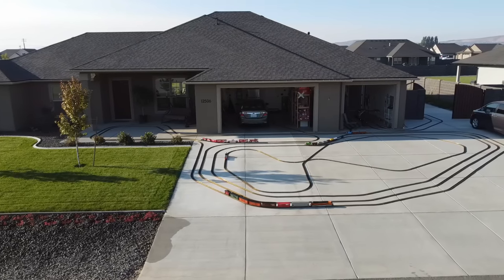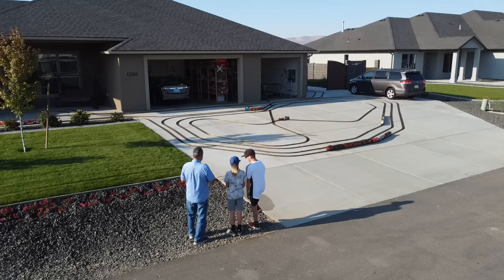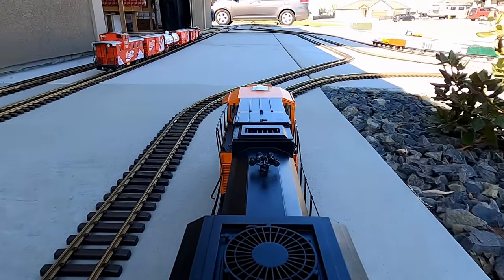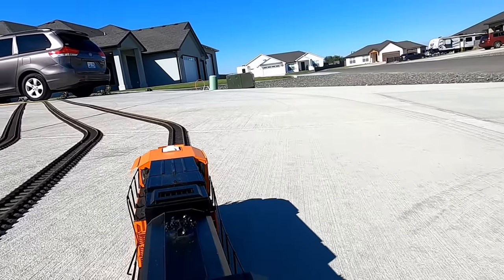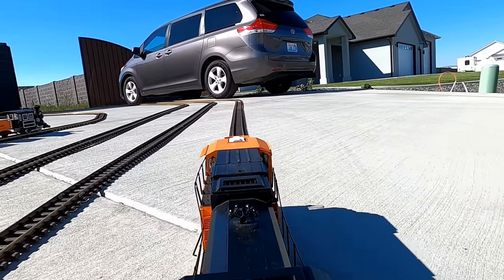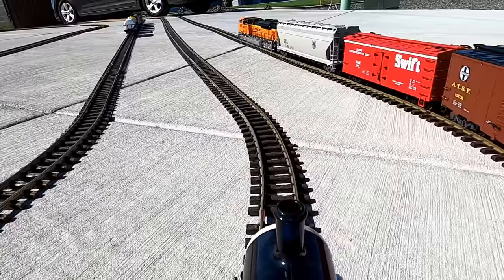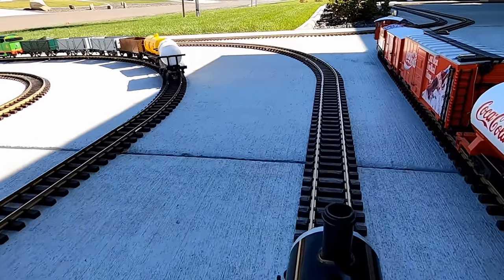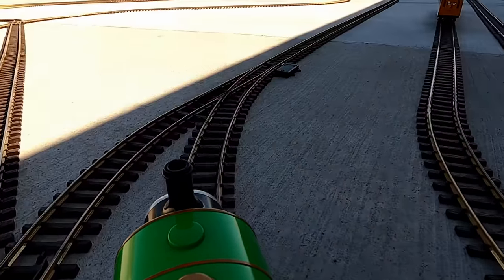A Huge New Model Train Layout With 8 G-scale Trains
This might be one of the most complex model train layouts I've ever built!  It features eight independent loops of track, and each loop has its own G scale train running on it.  I used four different power supplies to make it work.  It took me a full day to build it and get it working flawlessly, a half day to shoot the video, and then at the end of that day I put all the track and trains away again!  That's right...  this train layout existed for less than three days over the Labor Day holiday weekend of 2021.

I am often asked why I don't just build a permanent layout in my back yard.  For me, the fun part is creating a different layout each time I run my trains.  A permanent layout would bore me because it would never change.  It's fun for me to run the trains on a whole new layout each time I get them out, and I like that they're put away neatly in my garage when I'm not running them.

I have 21 G-scale model trains in my collection, and the eight I used in this video were:
Bachmann BNSF locomotive pulling freight cars
LGB Santa Fe Super Chief passenger train
LGB Coca Cola steam train
LGB Porter steam engine
Piko White Pass & Yukon Route steam train
Thomas The Tank Engine (by Bachmann)
Percy from Thomas & Friends (by Bachmann)
Toby from Thomas & Friends (by Bachmann)

Three different cameras were used to make this video:
A GoPro Hero 8 Black
A Canon EOS 80D DSLR
A DJI Mini 2 Drone for the aerial shots

One trick I used to get a few of the shots is to use the drone in handheld mode.  In other words, I sometimes leave the propellers off but the drone powered on...  in which case the drone becomes a very stable camera with its own gimbal.  I just carry the drone in my hand.  You can see this technique in use in the segment where I show the White Pass steam train going in and out of my garage.  Also, when you're watching that segment of the video, notice the train door I had custom built in to the wall of the garage.  That's not a doggie door...  it was made especially for these trains!

Music credit for the Santa Fe Super Chief segment:
"Arkansas Traveler" by Nat Keefe & Hot Buttered Rum
(Custom edit by Jim Zim)

If you're looking to purchase G-scale model trains like these, the best place I've found is
Just be aware that model trains like this are insanely expensive!  What you see in this video is approximately $15,000 worth of model trains.  For example, the track costs $7 per foot.  Keep that in mind before getting too excited about the thought of trying to acquire this kind of setup!